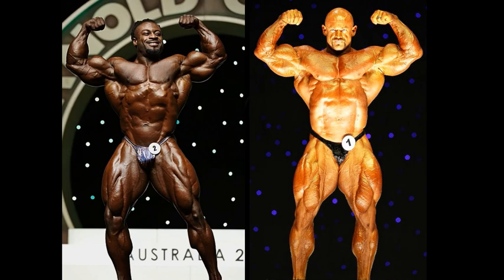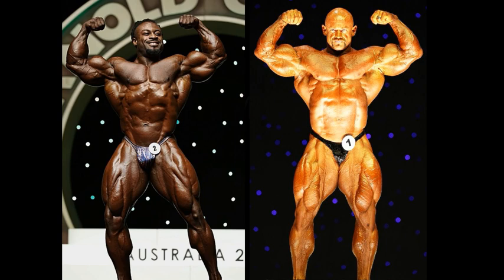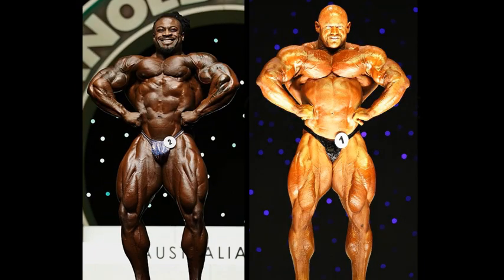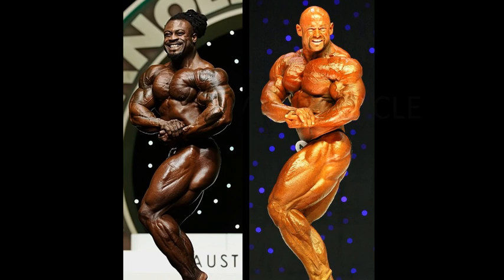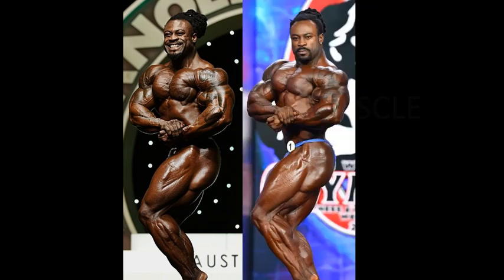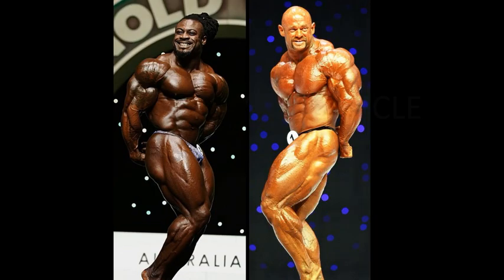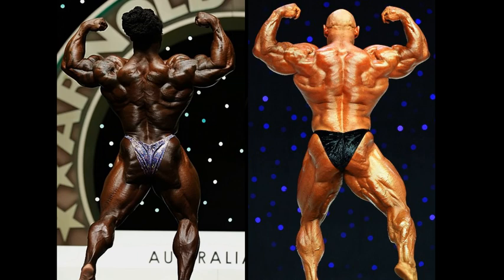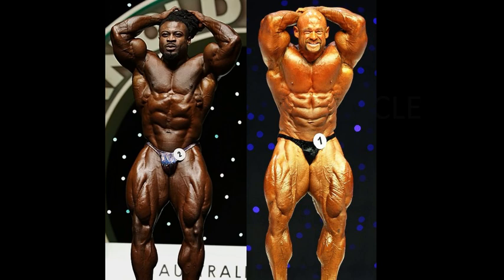William Bonac(2019 Arnold Australia) vs Branch Warren(2009 Mr.Olympia)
This is a fan requested comparison between William Bonac and Branch Warren.